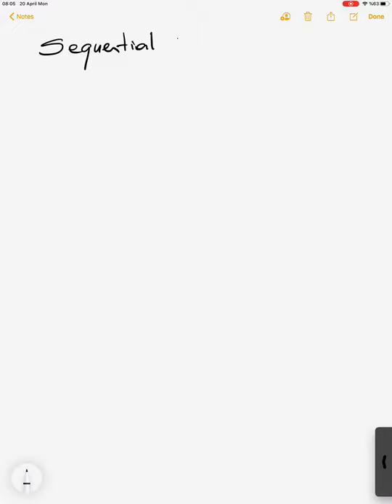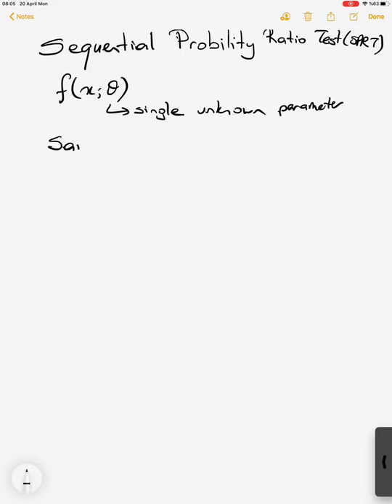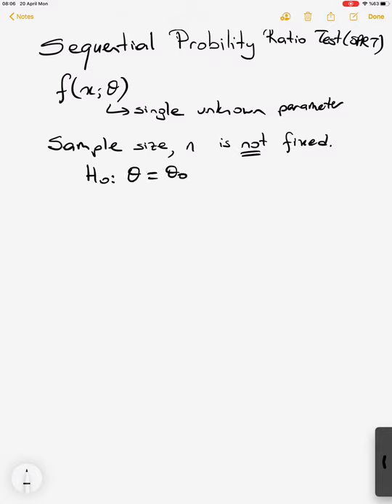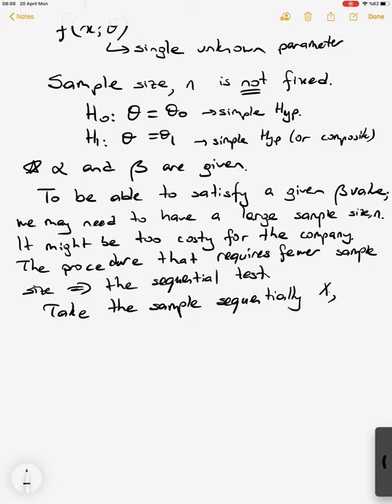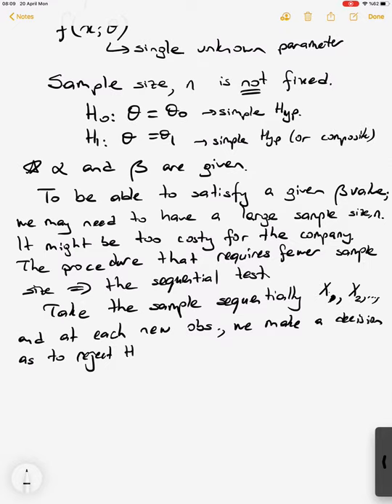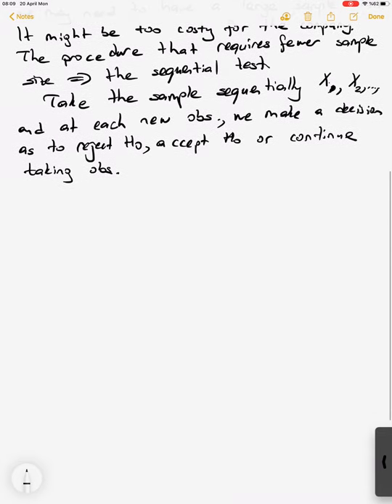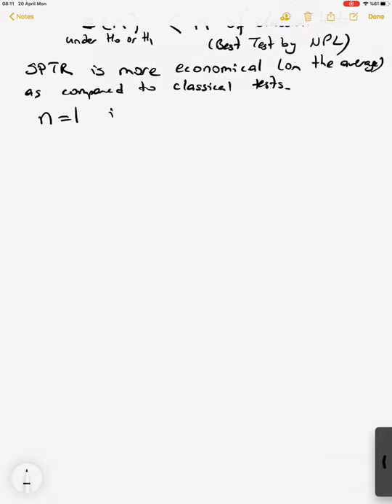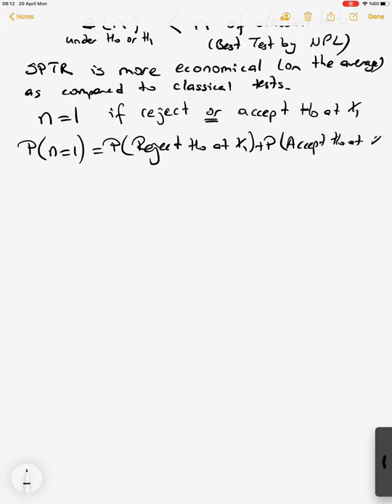STAT 304 MATHEMATICSL STATISTICS II - LECTURE 21_SPRT PART I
In this video, we will learn the SPRT.